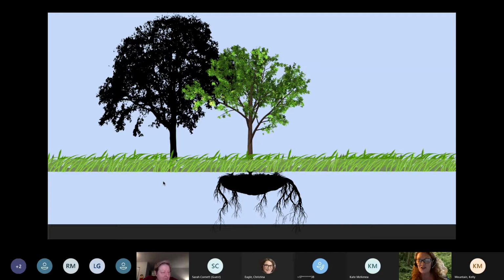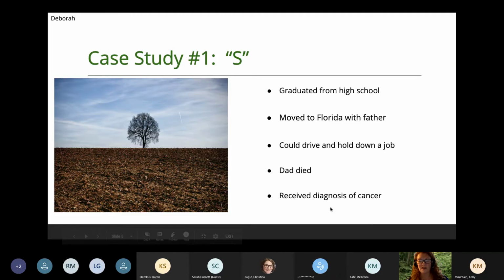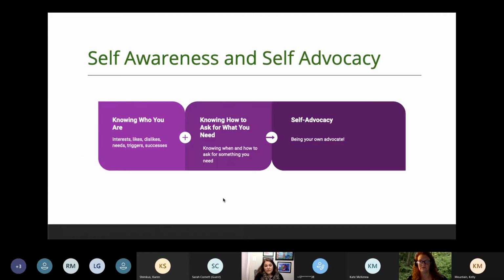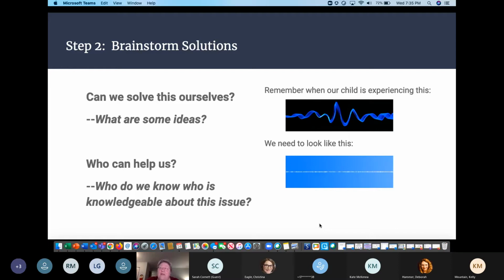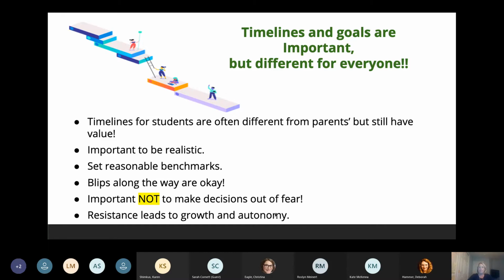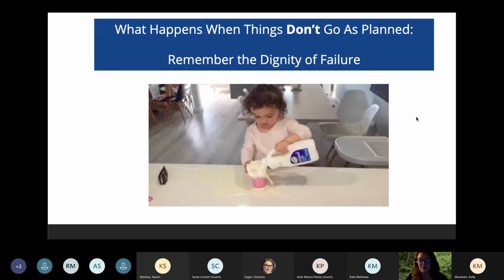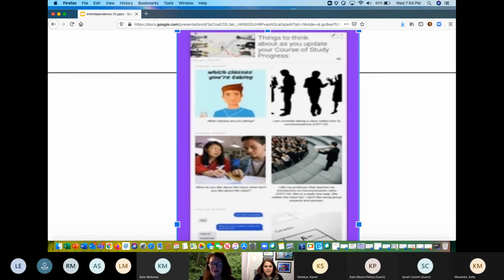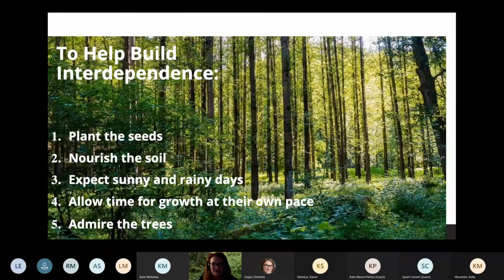Building Interdependence with Students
As students and children grow into adulthood, we often strive to support them in obtaining independence. What often gets left out is teaching them interdependence. Humans have the capacity for meaningful relationships with one another that are mutually beneficial. This is interdependence. Teaching interdependence to people with disabilities demonstrates that they are valued by society and demonstrates how building connections with others can support and enrich their lives.